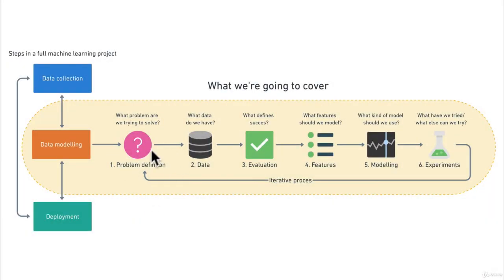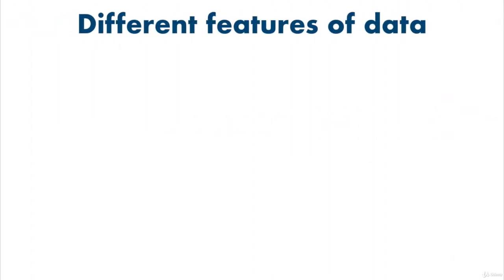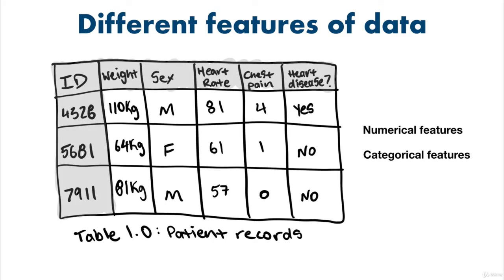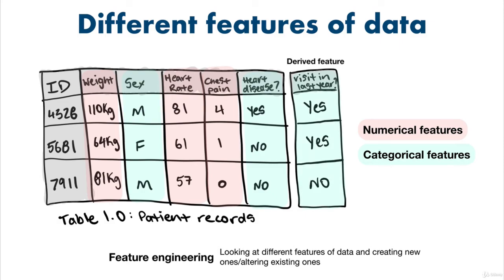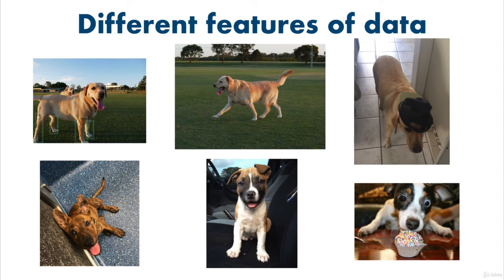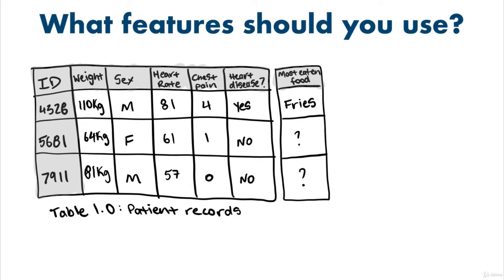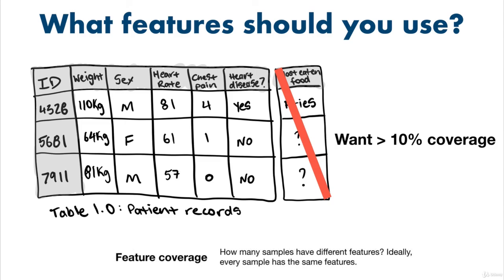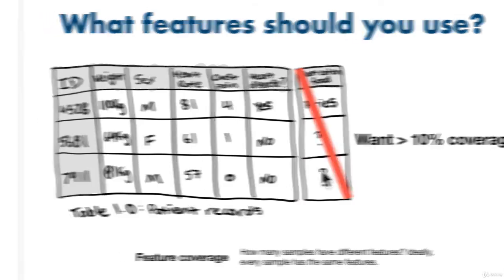020 Features In Data